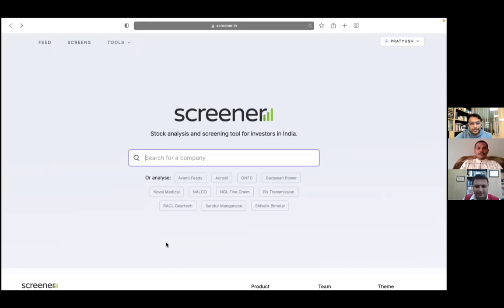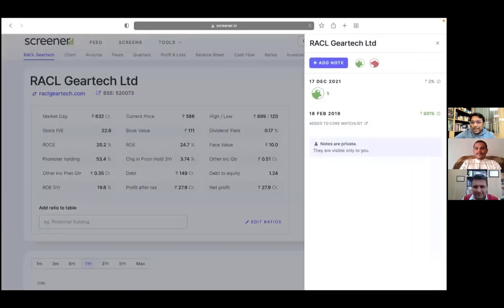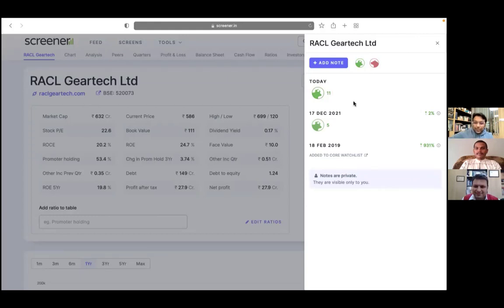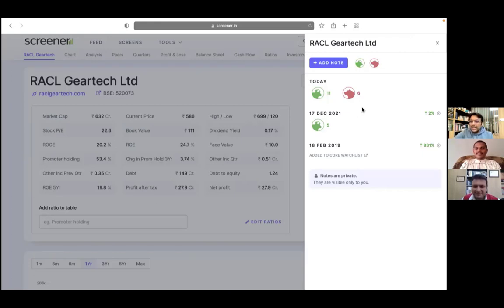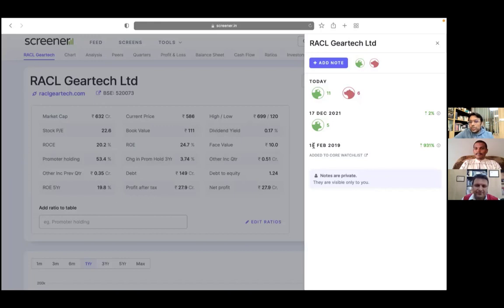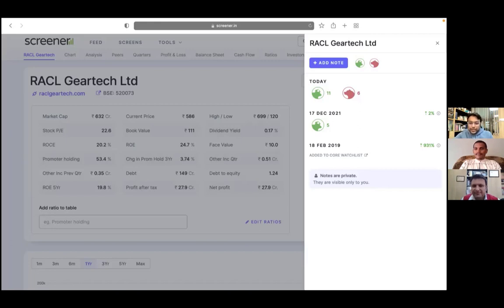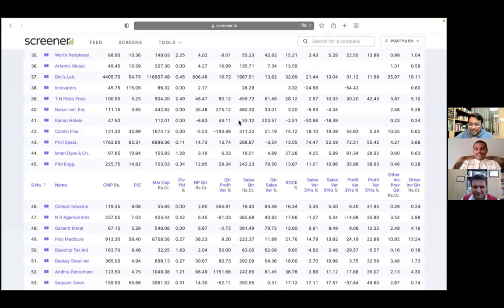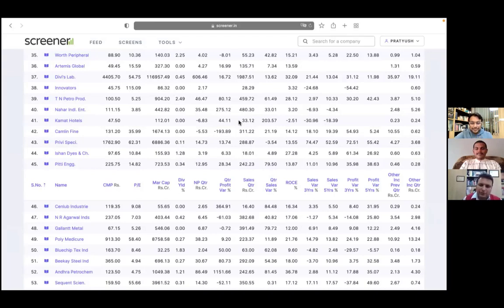A short video on how we use Screener Notebook |Screener Screenshots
Episode 4 | Screener.in